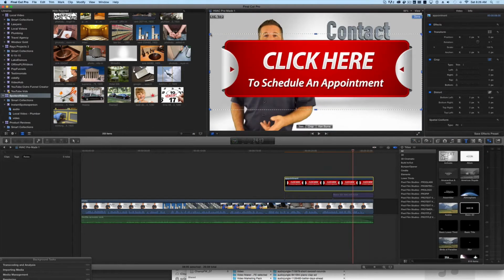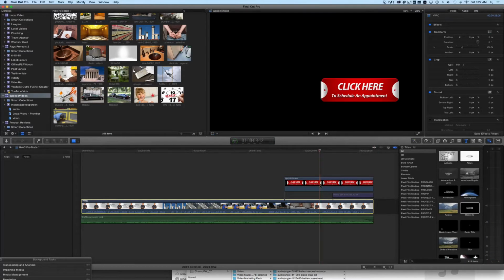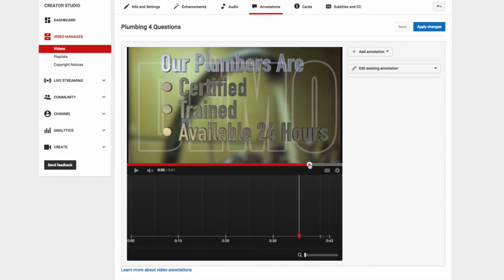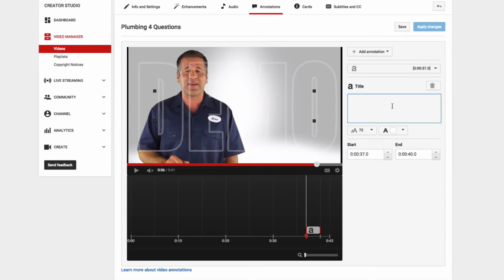Modifying The Instant Spokesperson Videos